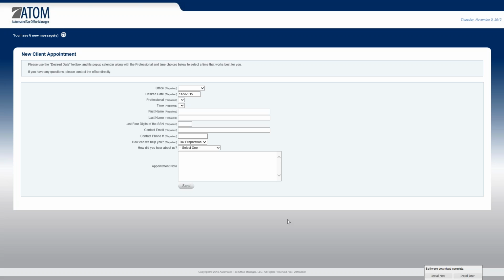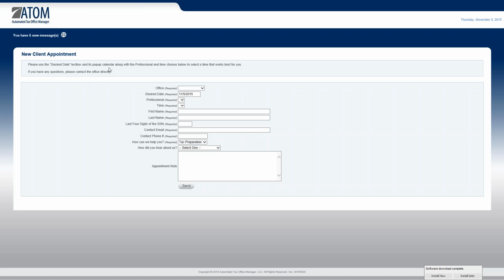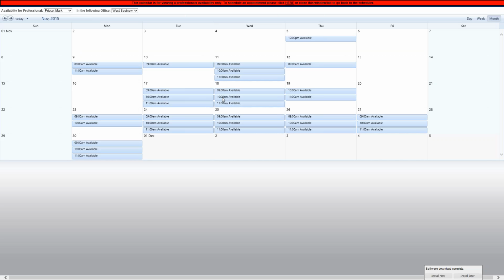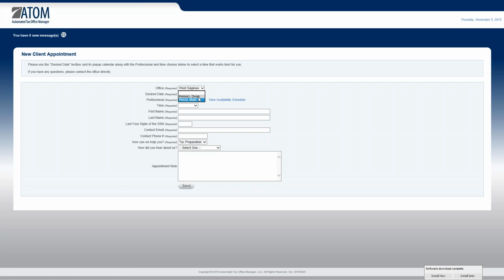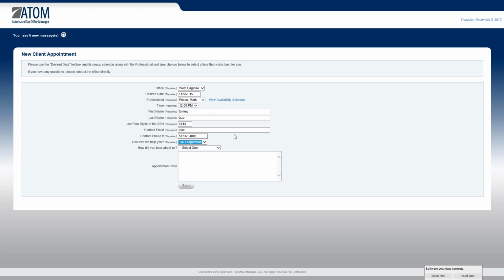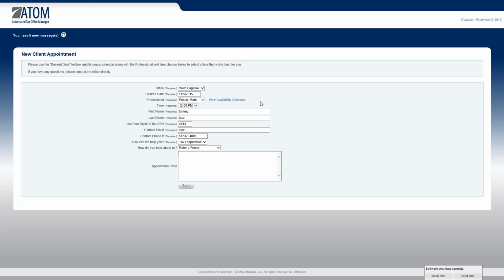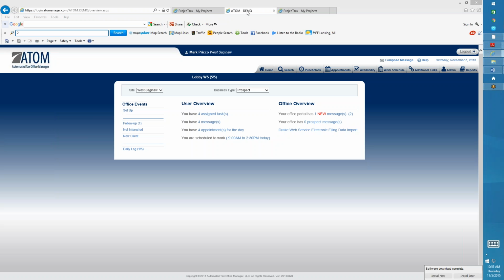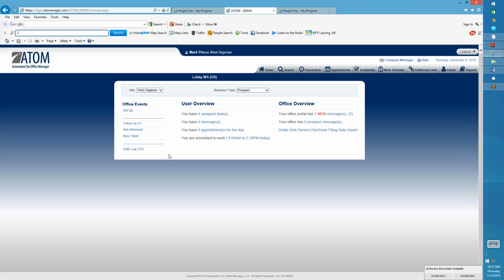Scheduling - Online Scheduling New Clients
This video demonstrates how to New Clients can schedule their own appointments